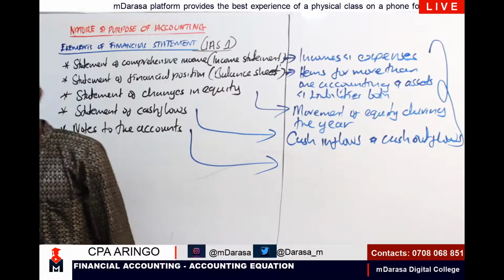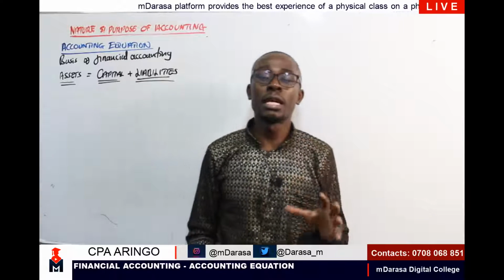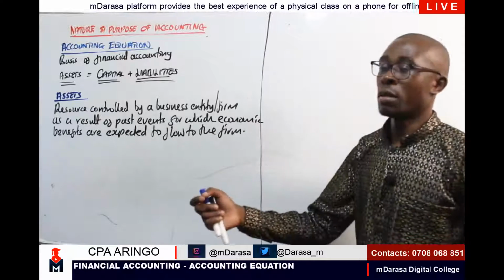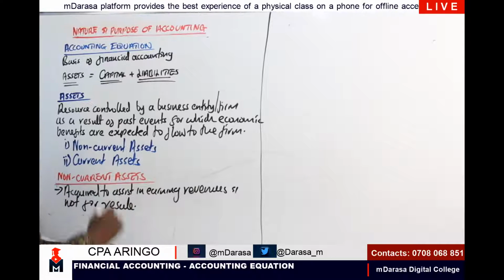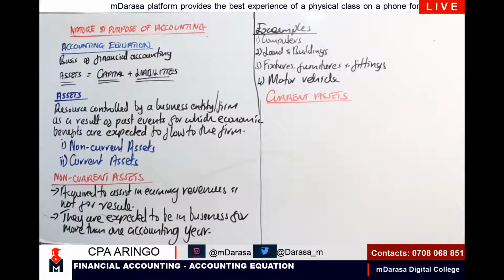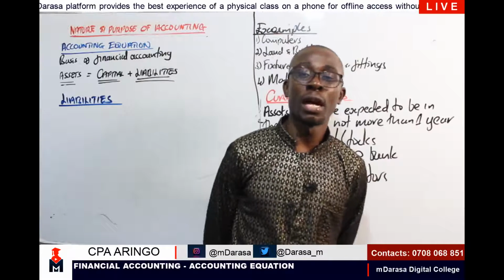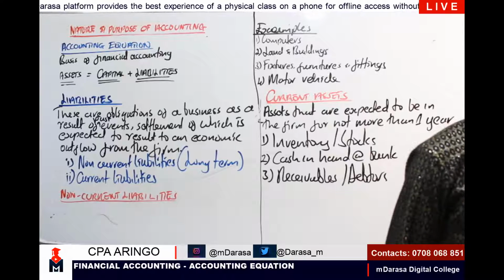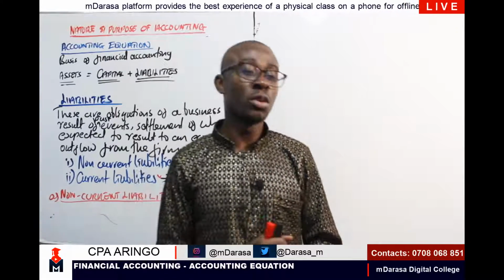ACCOUNTING EQUATION - FINANCIAL ACCOUNTING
The accounting equation is a formula that shows the sum of a company's liabilities and shareholders' equity are equal to its total assets (Assets = Liabilities + Equity).